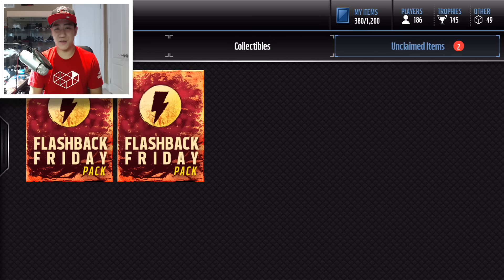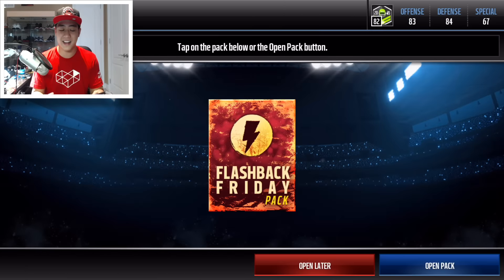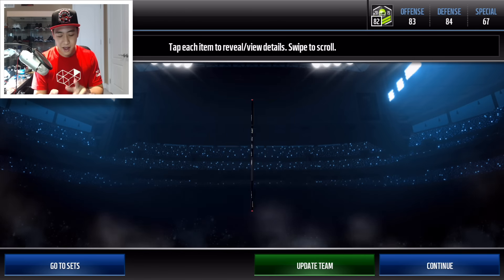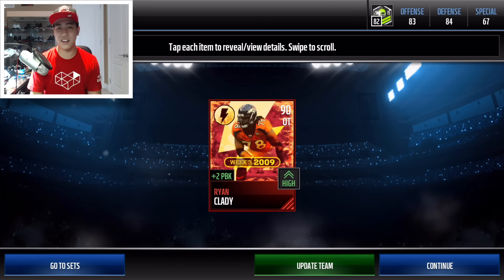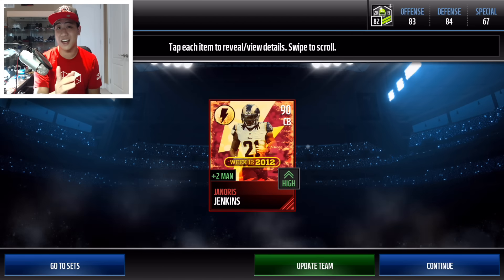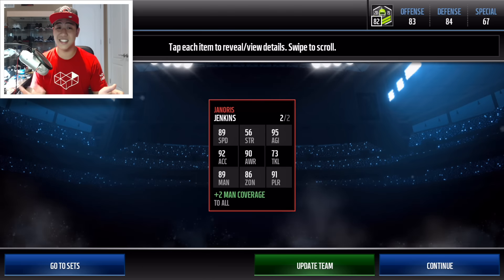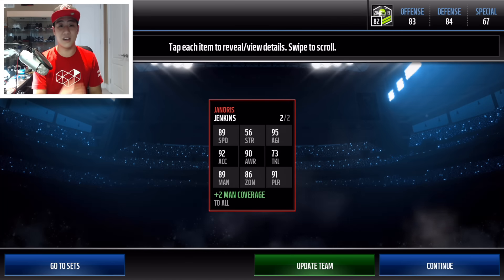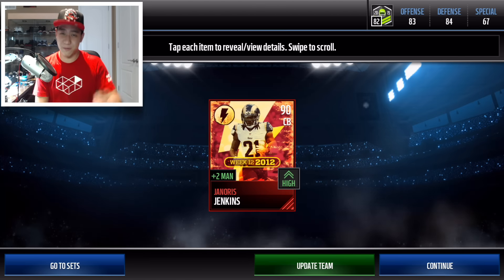Madden Mobile 17 FLASHBACK FRIDAY 2 Packs!! Ep. 2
Thanks